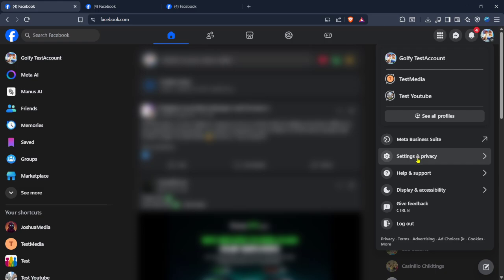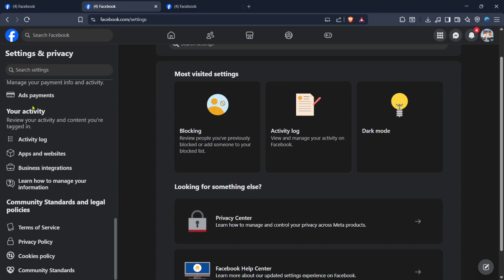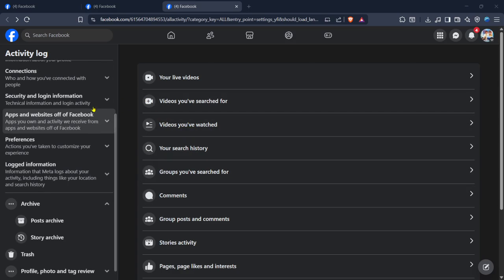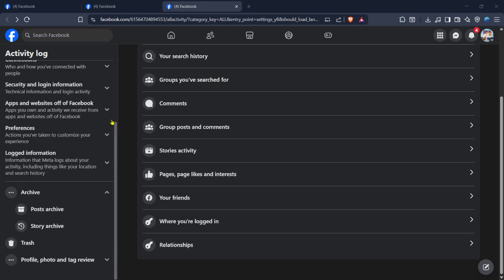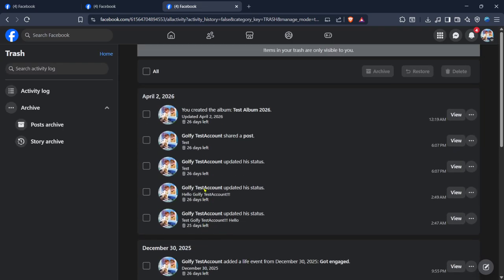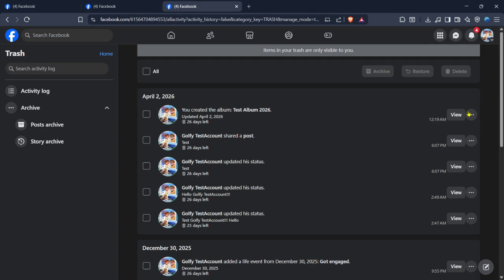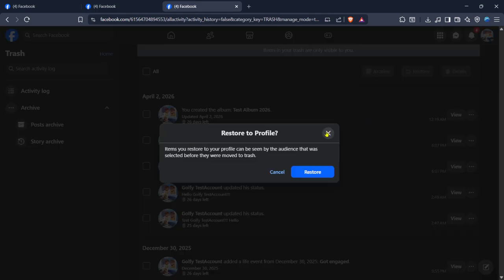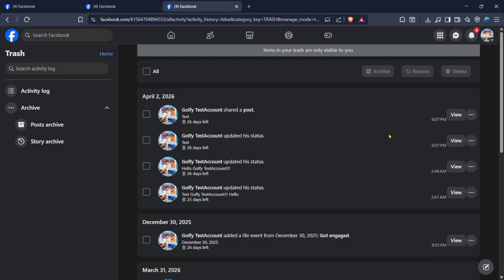How to Recover Deleted Photos and Videos on Facebook (2026 Guide)